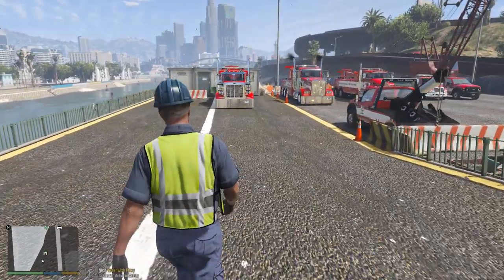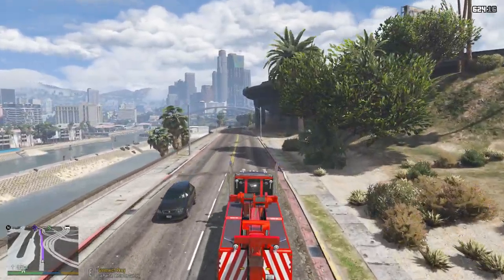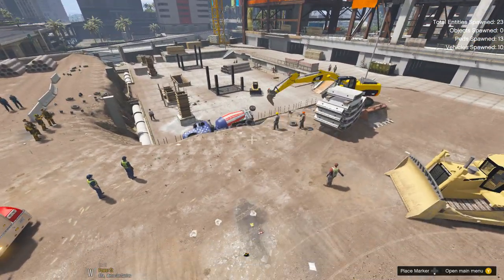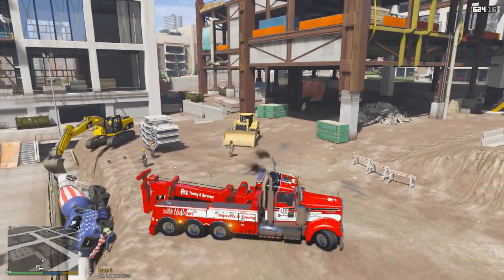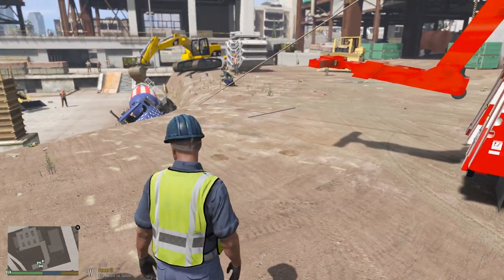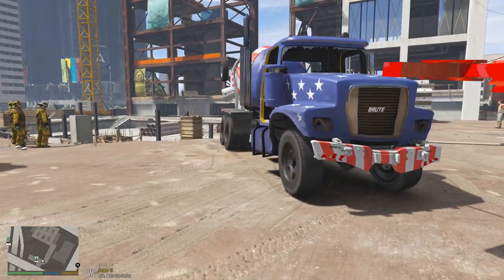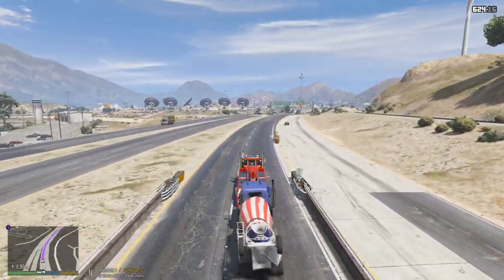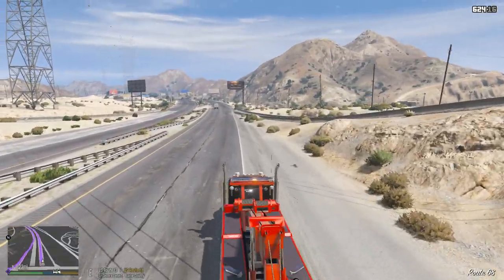GTA 5 Real Life Mod #190 Heavy Duty Wrecker Towing A Flipped Over Cement Mixer That Fell Into A Hole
GTA 5 Real Life Mod Kenworth W900 Heavy Duty Tow Truck Wrecker Responds To A Flipped Over Cement Mixer Truck That Fell Into A Construction Site Hole While Pouring Concrete.

Heavy Duty Peterbilt Tow Truck Wrecker Private Custom made mod